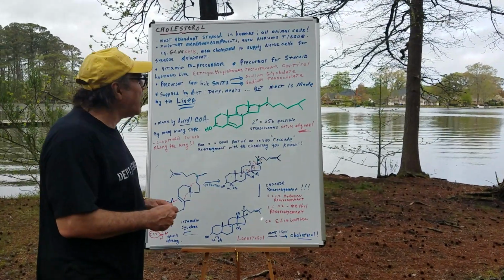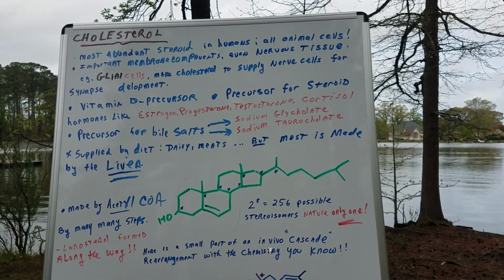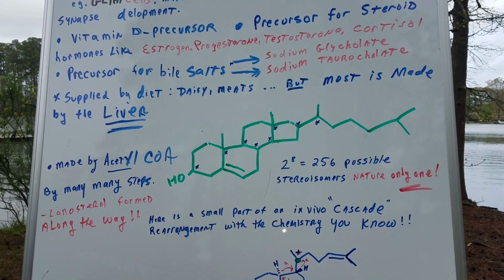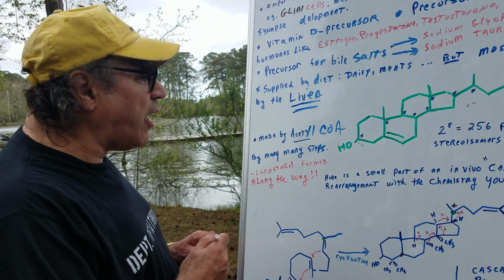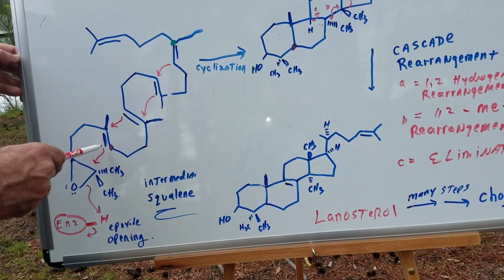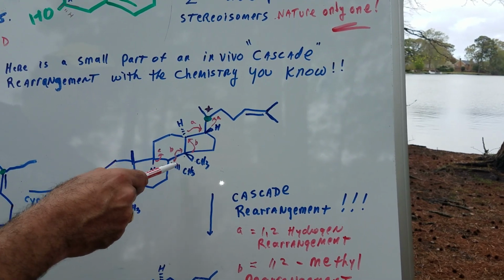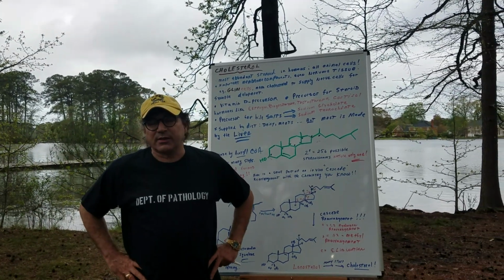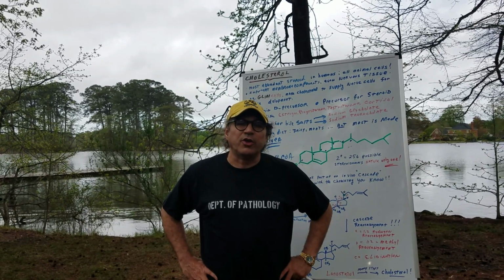Cholesterol – Key Biology Concept for the DAT & OAT | Dr. Jim Romano | DAT Destroyer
Learn about cholesterol and steroid hormone synthesis — a key topic tested on the Biology section of both the DAT and OAT exams.
Dr. Jim Romano, creator of the DAT and OAT Destroyer, explains this important pathway in a way every pre-dental and pre-optometry student can understand.

👩‍🎓 Join the Free DAT Destroyer Study Group for daily tips, free problems, and access to Dr. Romano: